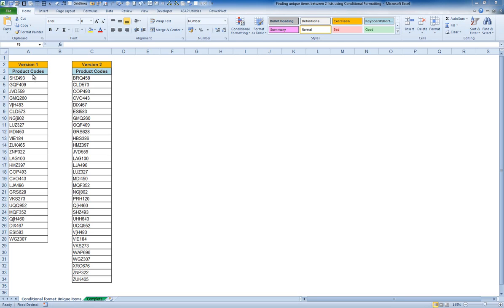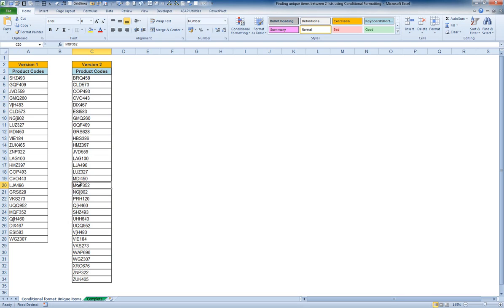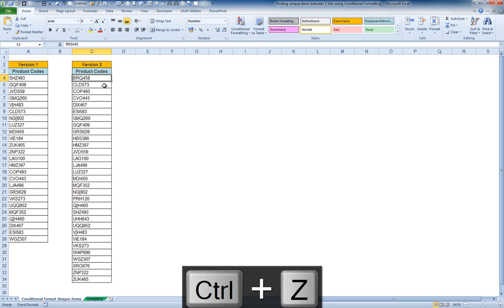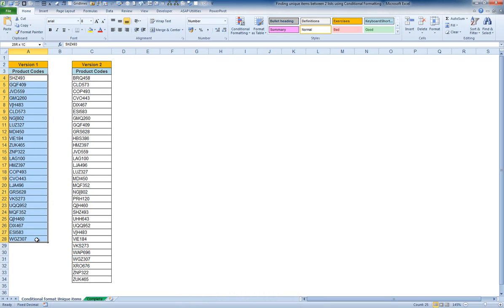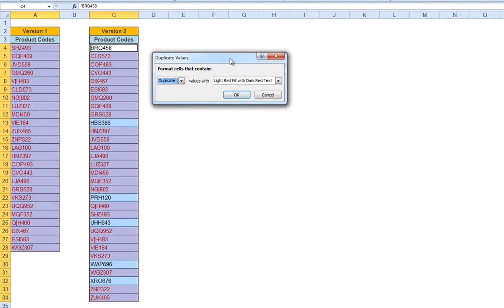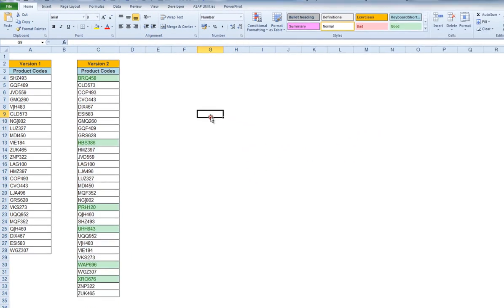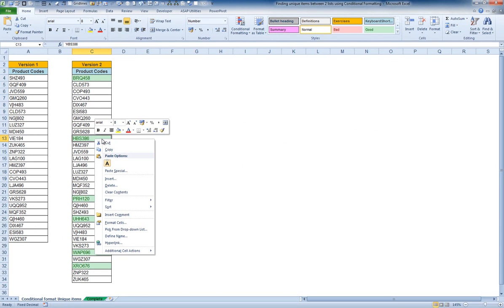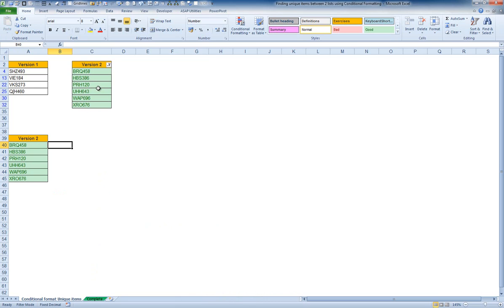Finding unique items between 2 lists using Conditional Formatting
This video shows you one of the most efficient ways of comparing 2 lists against each other to find unique items.